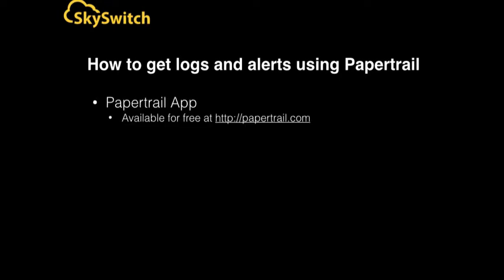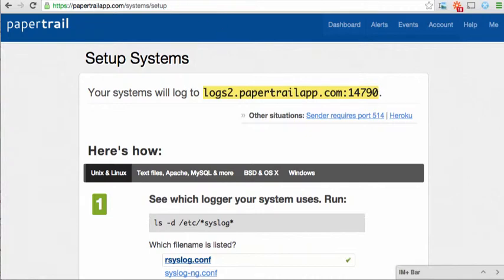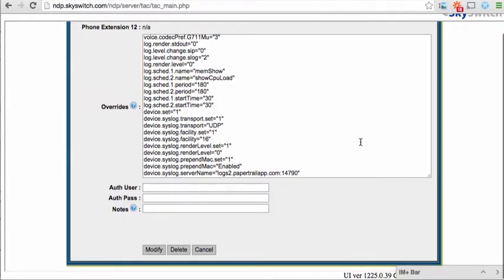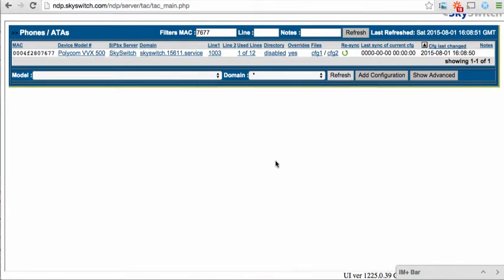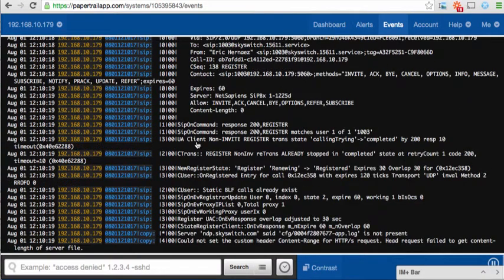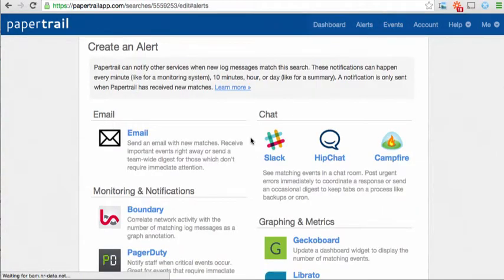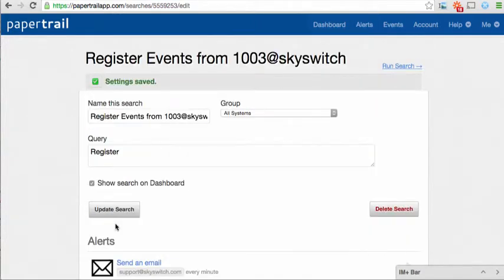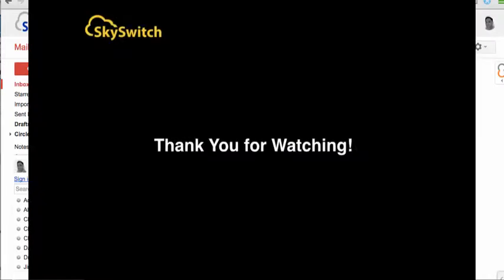How to get logs and alerts from a Polycom SIP phone using Papertrail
This video describes the steps needed to capture logs from a Polycom SIP phone using the hosted Papertrail syslog service.   This video is primarily intended for White Label Resellers of the SkySwitch hosted PBX service, but it is applicable to anyone using a Polycom SIP Phone.  Papertrail is unaffiliated with SkySwitch and offers a free service that enables you to capture, manage and generate alert notifications based on the syslog output of any device.